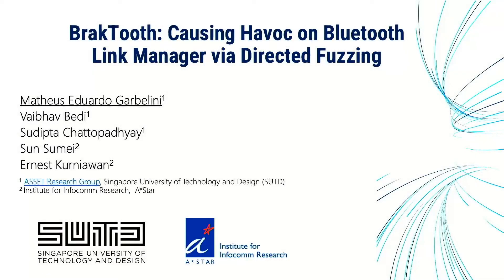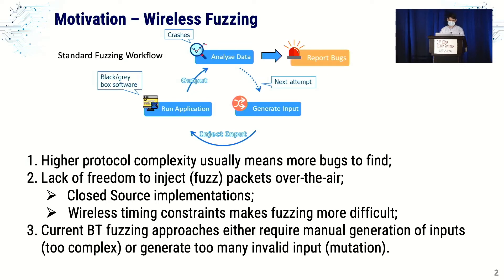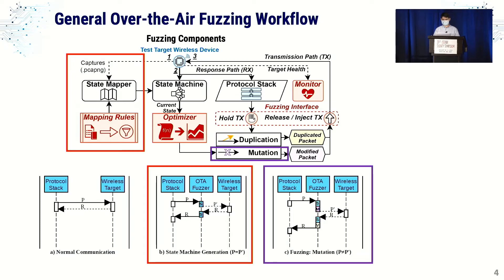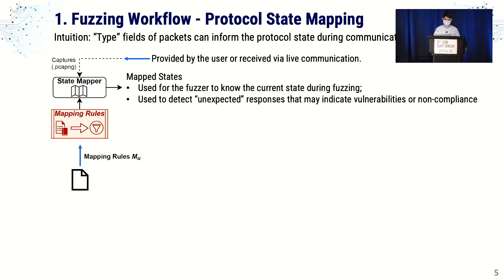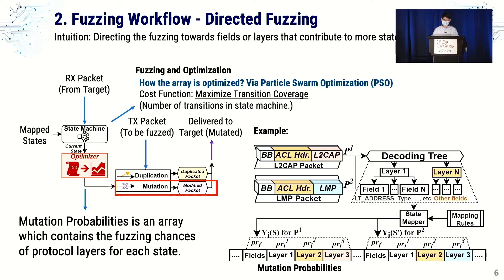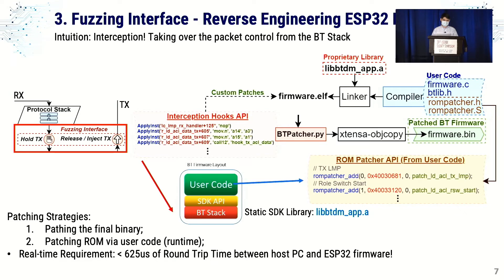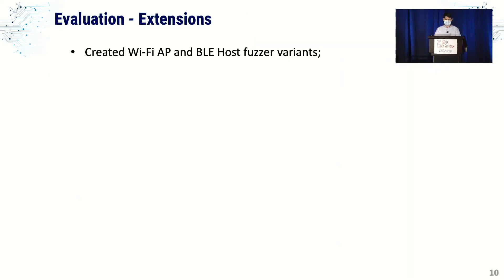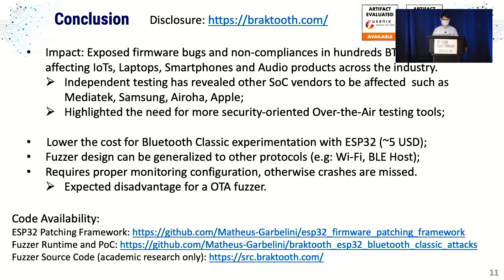USENIX Security '22 - BrakTooth: Causing Havoc on Bluetooth Link Manager via Directed Fuzzing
Matheus E. Garbelini, Vaibhav Bedi, and Sudipta Chattopadhyay, Singapore University of Technology and Design; Sumei Sun and Ernest Kurniawan, Institute for Infocomm Research, A*Star

In this paper we propose, design and evaluate a systematic directed fuzzing framework to automatically discover implementation bugs in arbitrary Bluetooth Classic (BT) devices. The core of our fuzzer is the first over-the-air approach that takes full control of the BT controller baseband from the host. This enables us to intercept and modify arbitrary packets, as well as to inject packets out-of-order in lower layers of closed-source BT stack, i.e., Link Manager Protocol (LMP) and Baseband. To systematically guide our fuzzing process, we propose an extensible and novel rule-based approach to automatically construct the protocol state machine during normal over-the-air communication. In particular, by writing a simple set of rules to identify protocol messages, we can dynamically construct an abstracted protocol state machine, fuzz packets resulting from a state and validate responses from target devices. As of today, we have fuzzed 13 BT devices from 11 vendors and we have discovered a total of 18 unknown implementation flaws, with 24 common vulnerability exposures (CVEs) assigned. Furthermore, our discoveries were awarded with six bug bounties from certain vendors. Finally, to show the broader applicability of our framework beyond BT, we have extended our approach to fuzz other wireless protocols, which additionally revealed 6 unknown bugs in certain Wi-Fi and BLE Host stacks.